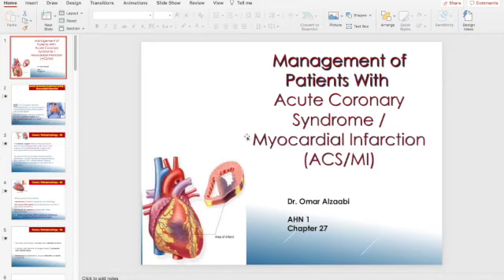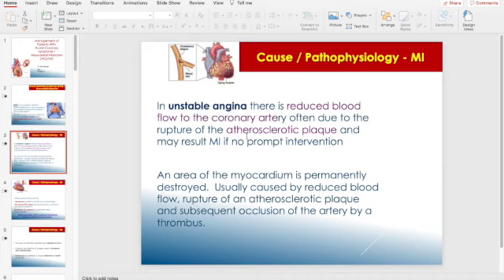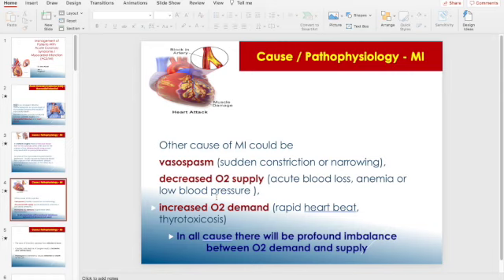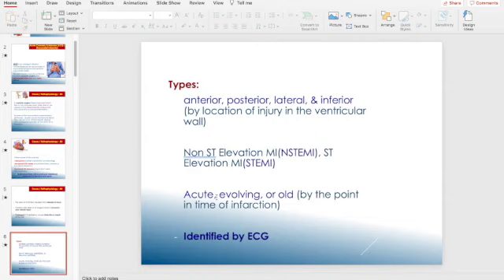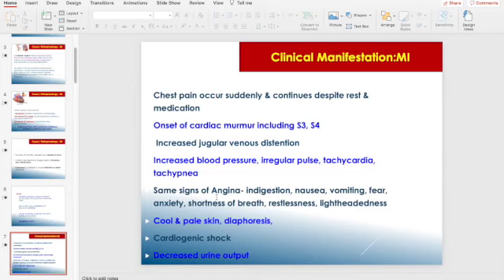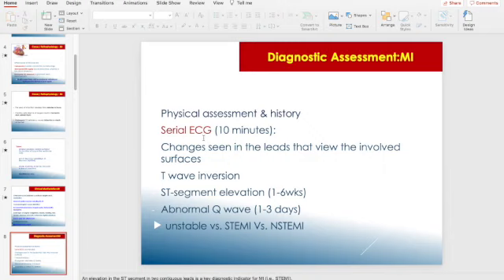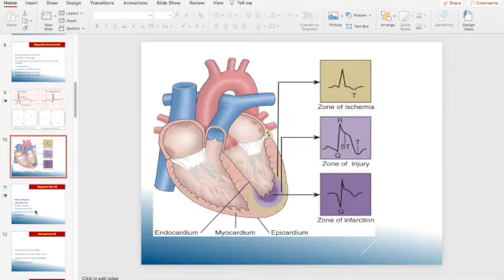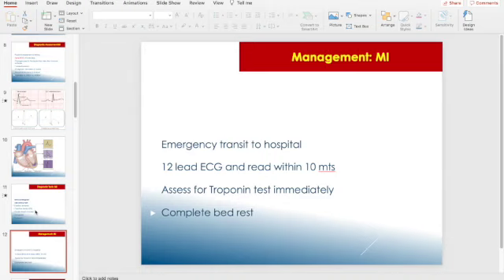Management of Patients With Acute Coronary Syndrome / Myocardial Infarction Part1